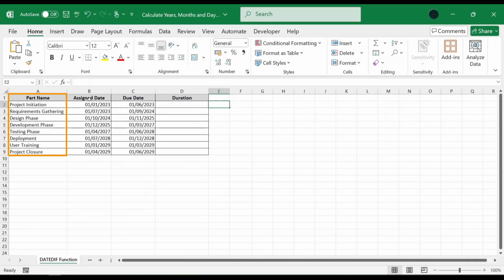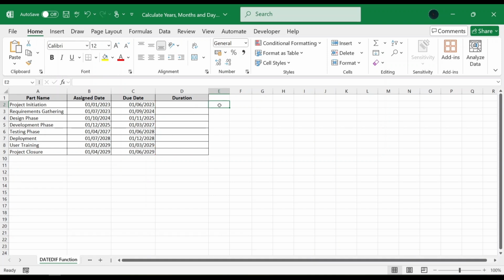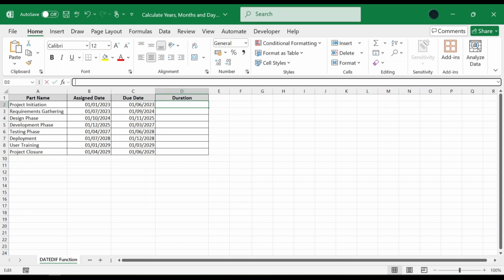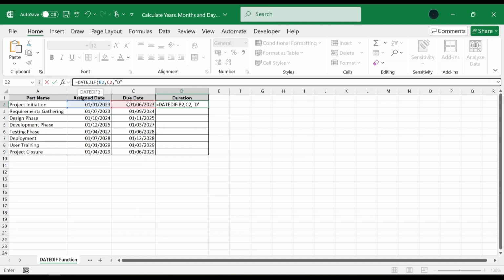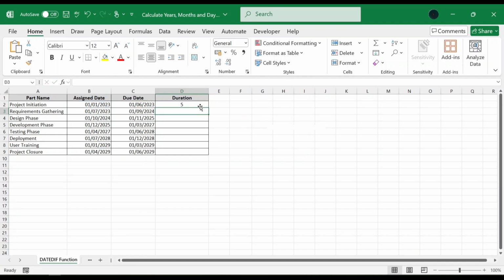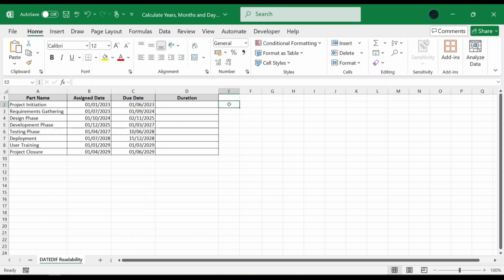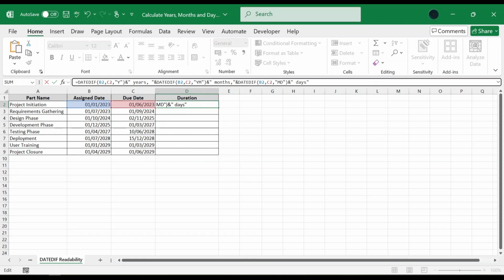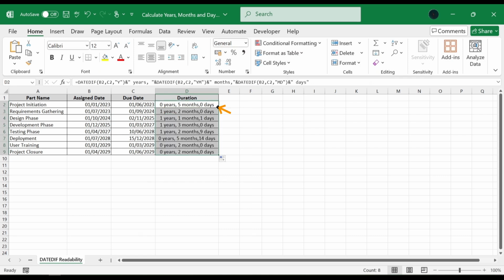How to Calculate Years and Months Between Two Dates in Excel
In this video, you’ll learn how to calculate the difference between two dates in years and months using Excel. We’ll look at both a helper column approach and the DATEDIF function for quick and accurate results.

00:00 – Intro
00:22 – Add a Helper Column
02:05 – Use the DATEDIF Function

Transcript:
00:00 – Intro
This video explains how to calculate years and months between two given dates in Excel.

00:22 – Add a Helper Column
Start with a helper column to manually calculate years and months step by step.

02:05 – Use the DATEDIF Function
Learn the DATEDIF function to directly extract the difference in years and months without extra steps.